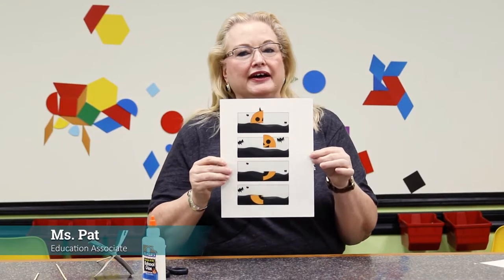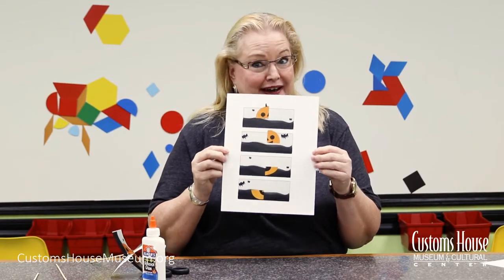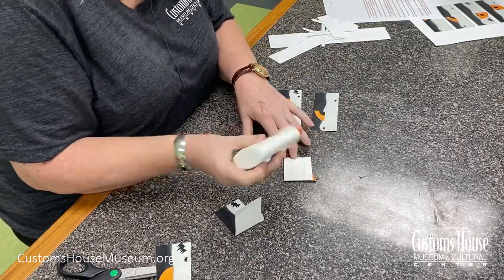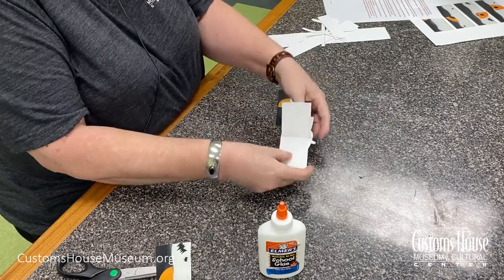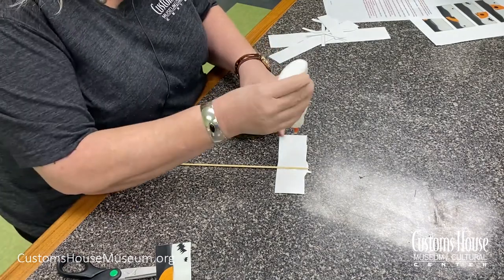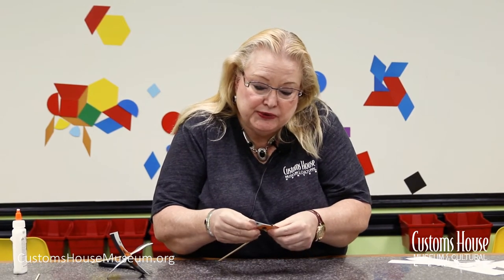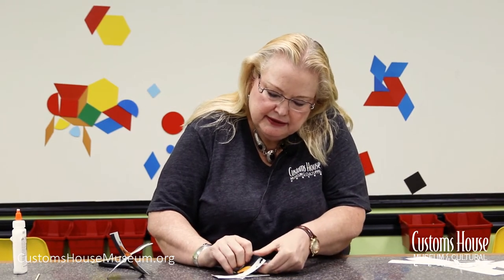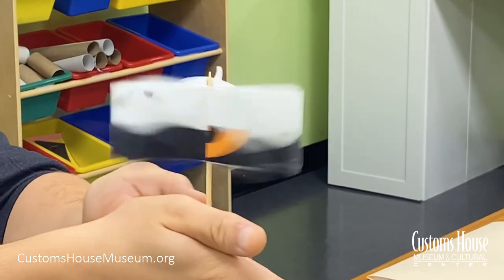Spinning Pumpkin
“Persistence of Vision” is the focus of this week’s FridayActivity, as we make sections of a Jack o’ Lantern magically appear as a single image. Parental Supervision recommended.